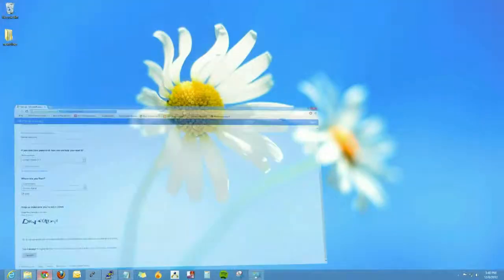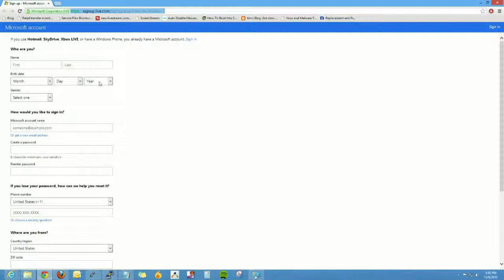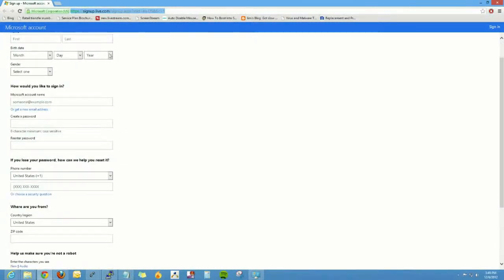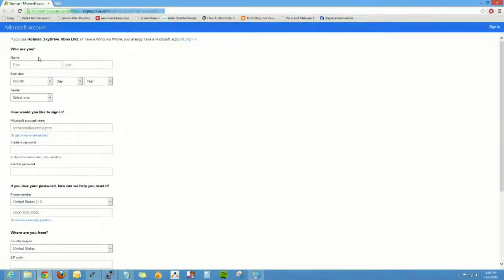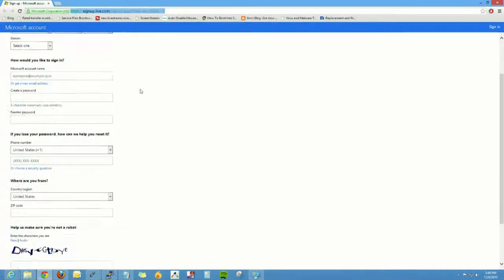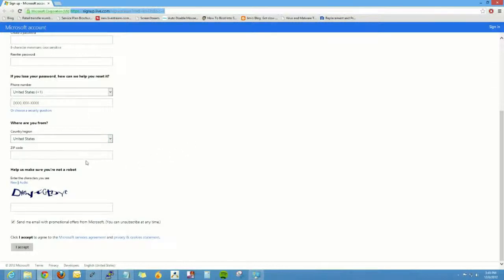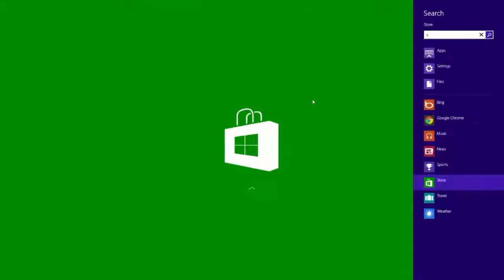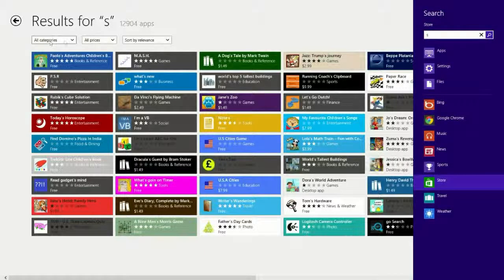Tech Support: How to create a Microsoft Account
Micro Center Tech Support shows you how to create a Microsoft Account. You need to create a Microsoft account to make purchases in the Windows App Store.